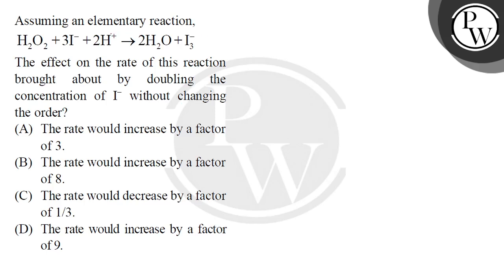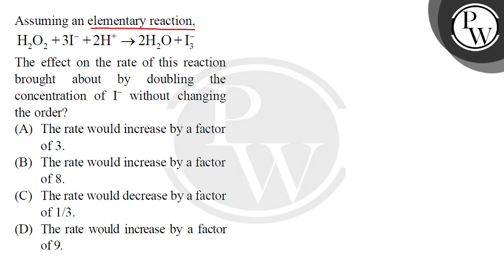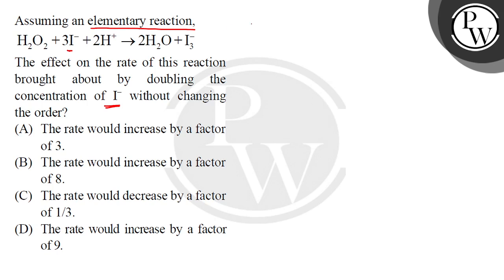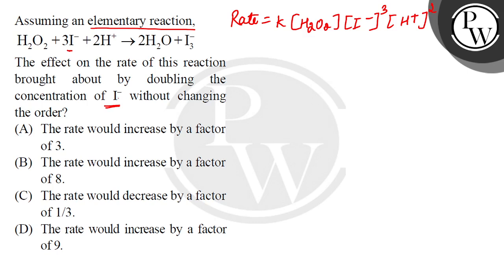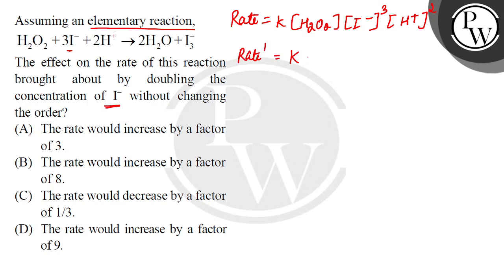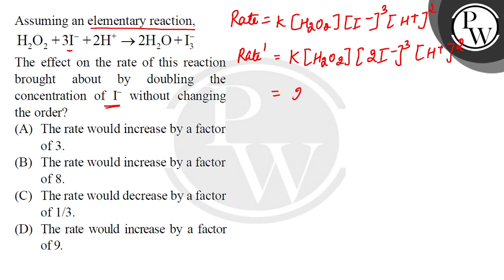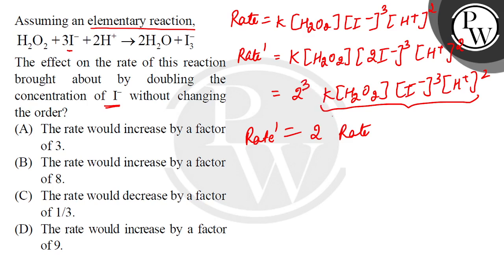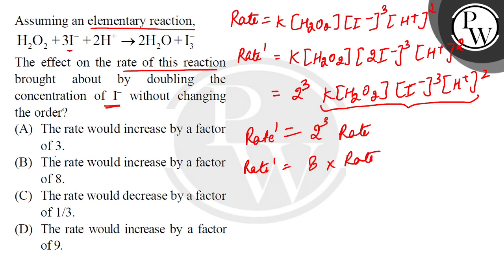Assuming an elementary reaction\nH2O2 + 3Indash; + 2H+ rarr; 2H2O +I3minus; .\nThe effect on the....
Assuming an elementary reaction\nH2O2 + 3Indash; + 2H+ rarr; 2H2O +I3minus; .\nThe effect on the rate of this reaction brought about by doubling the concentration of Indash; without changing the order 📲PW App